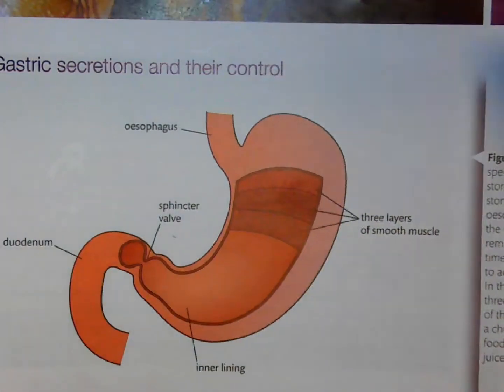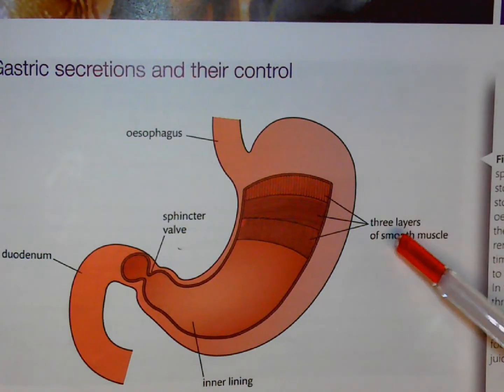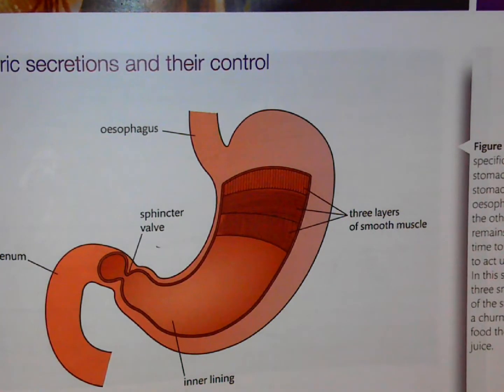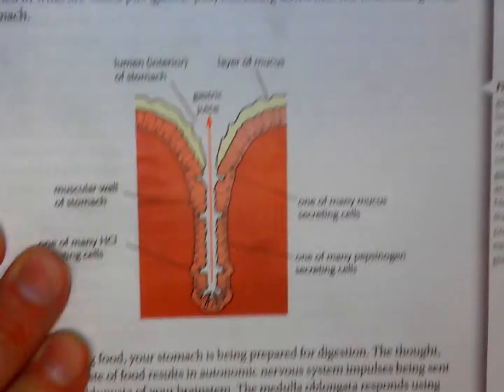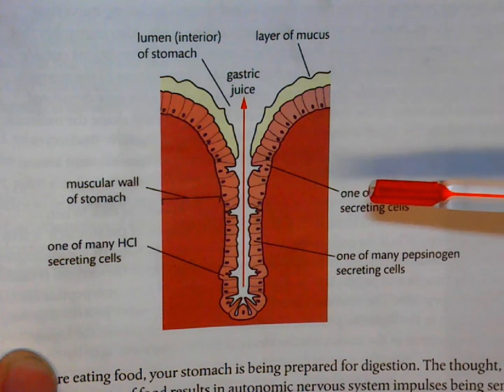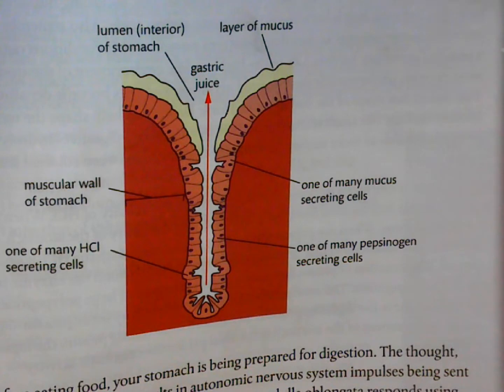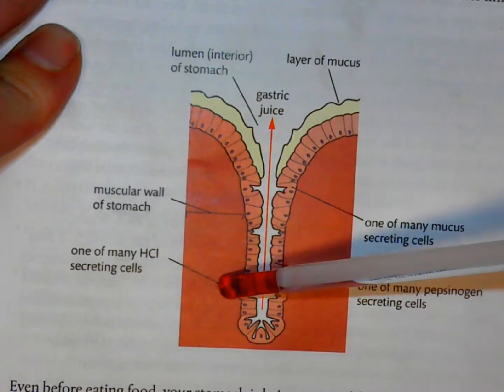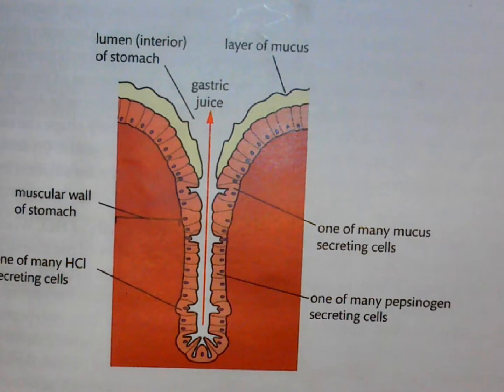D 2 Digestion Part 2